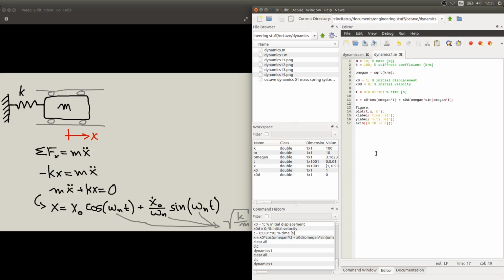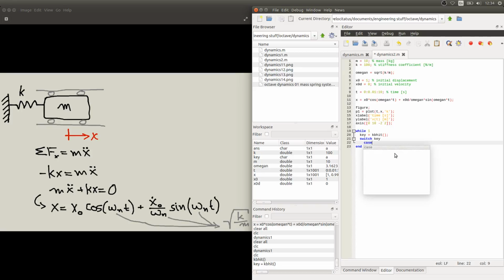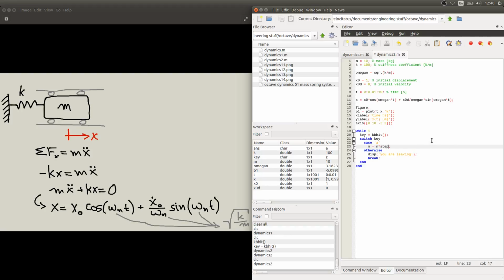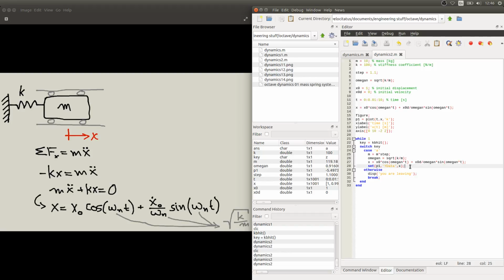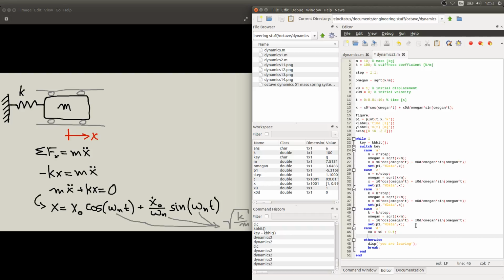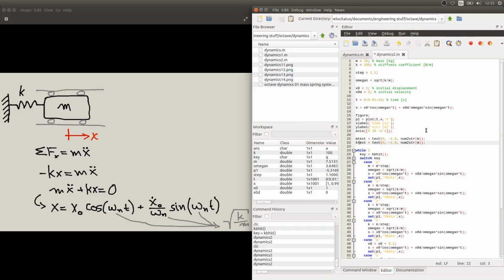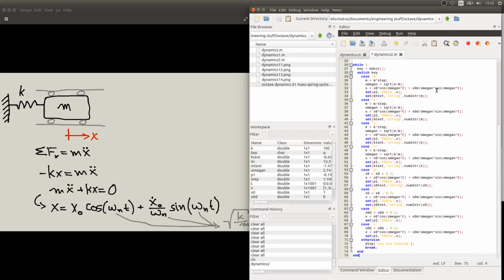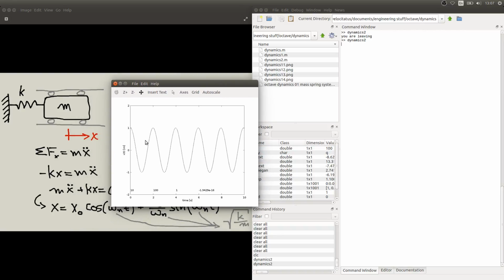octave dynamics 02 mass spring interactive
octave for engineering dynamics - interactive parameter variation to analyse the response of a mass-spring system